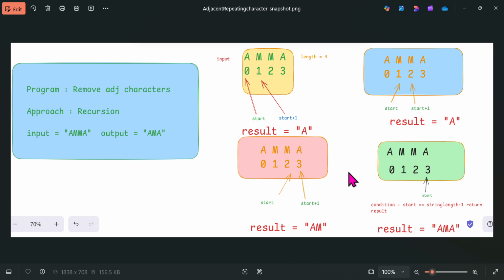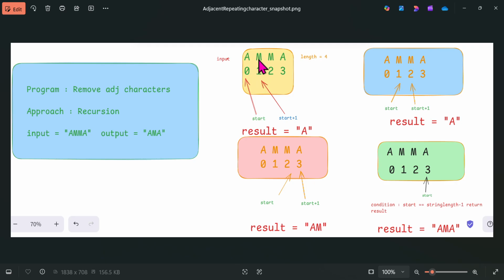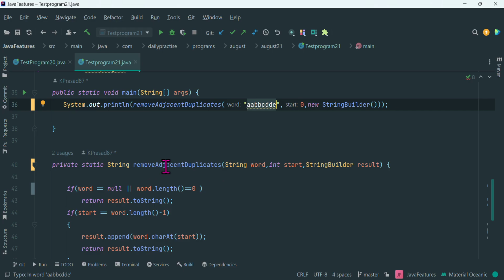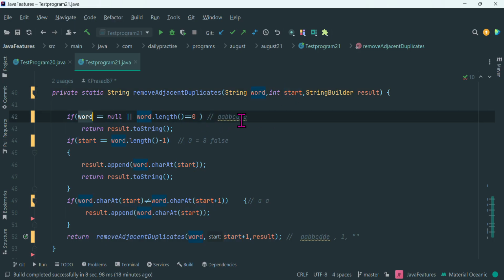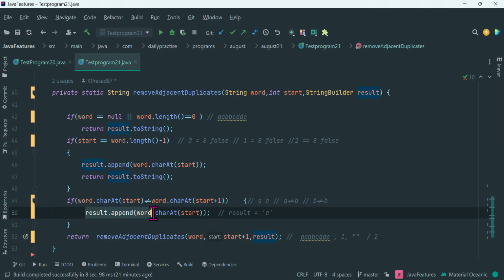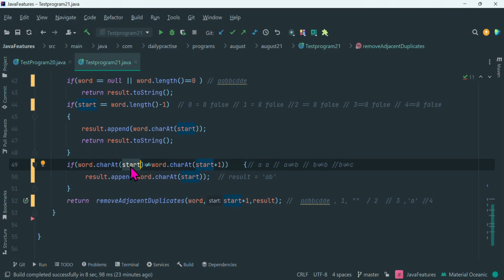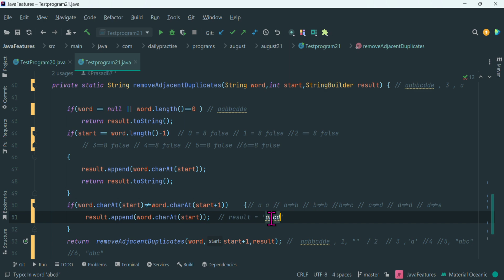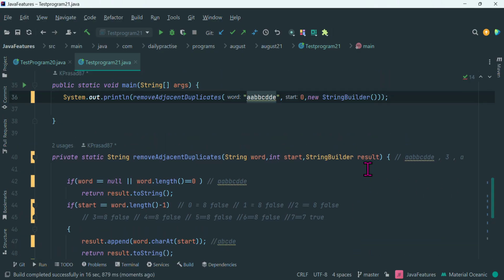Master Recursion with Strings: Adjacent Character Removal Problem